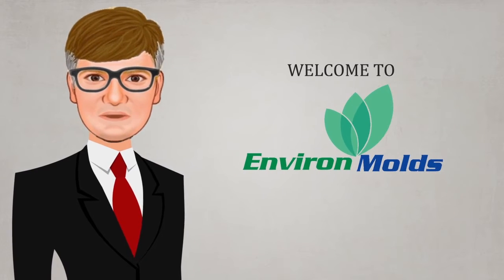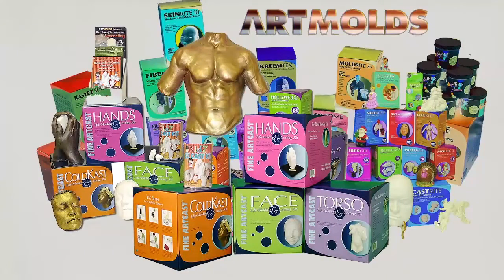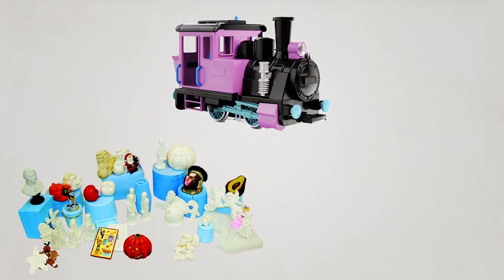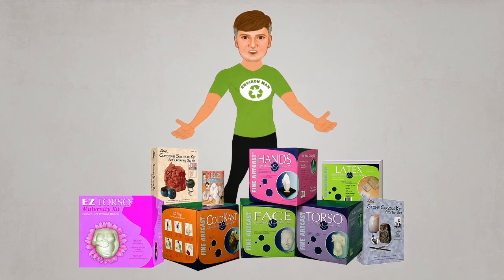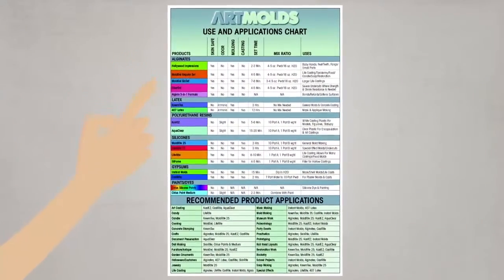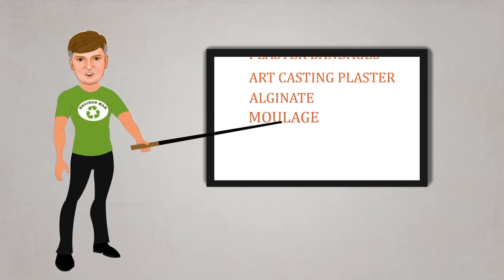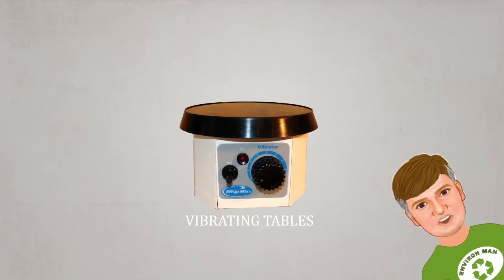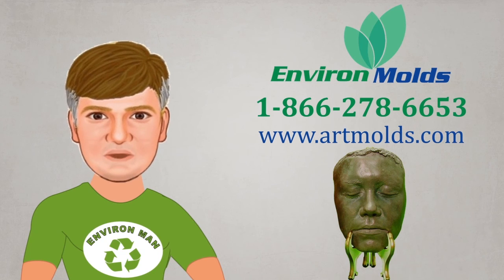Welcome To EnvironMolds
An introduction to the EnvironMolds.com website of environmentally friendly and user safe mold making and casting materials since 1998.